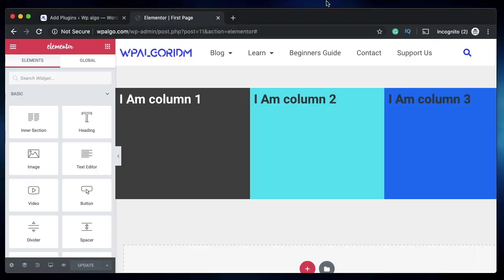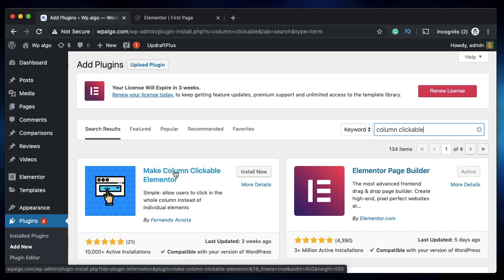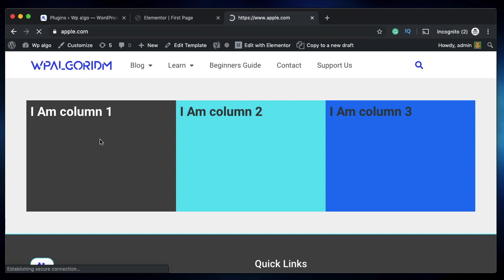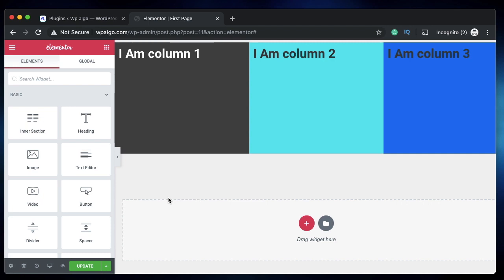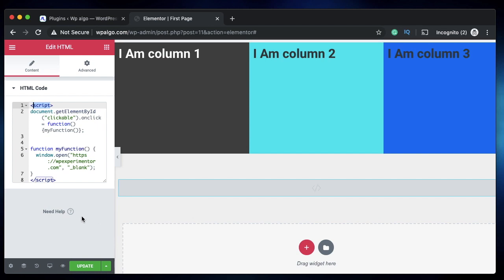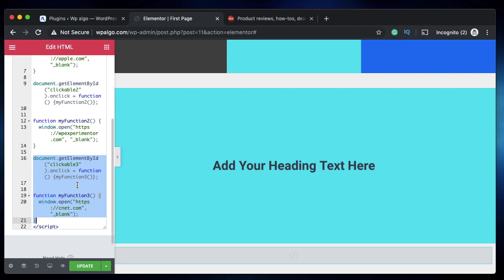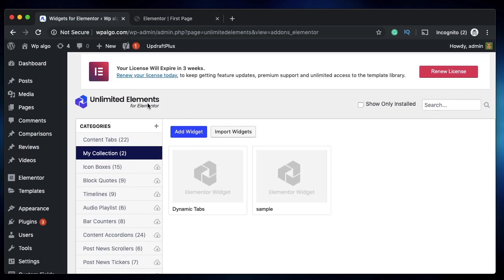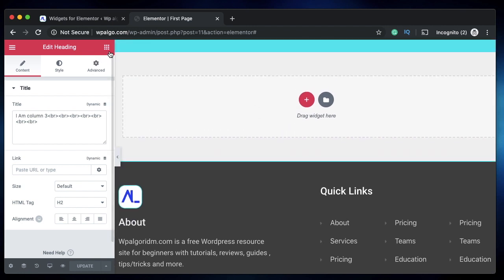Make Clickable Elementor Columns and Sections - 3 Easy Methods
Learn how to make Elementor columns and sections links by making them clickable using 3 methods shown in the video.

Find the code for method 2 in the first pinned comment!